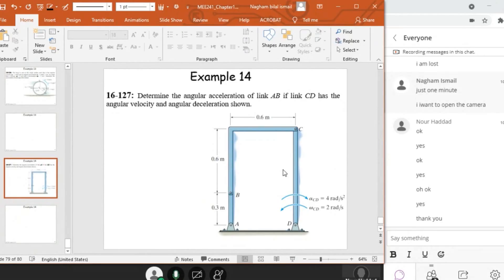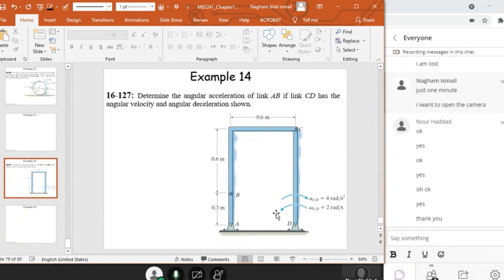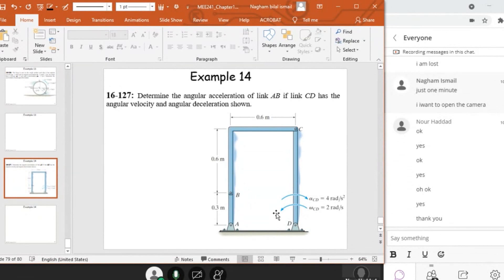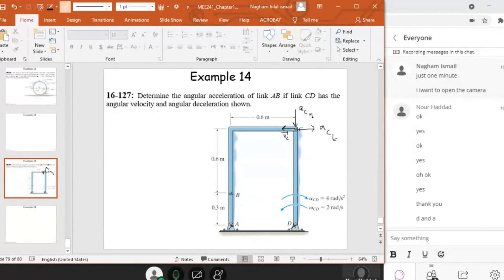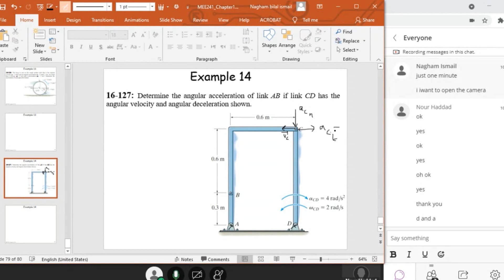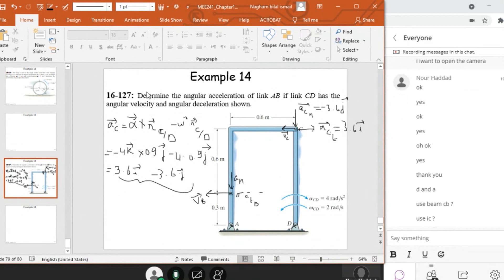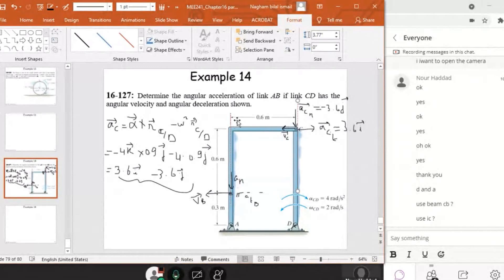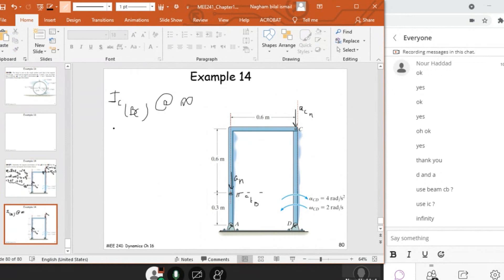week 13: solved problem on acceleration of a rigid body- relative motion analysis- part 2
In this video, we are going to solve problems to find the acceleration of a rigid  body by applying the equation of relative motion